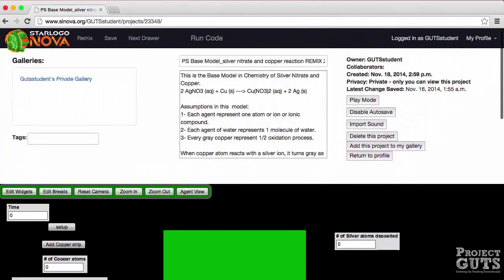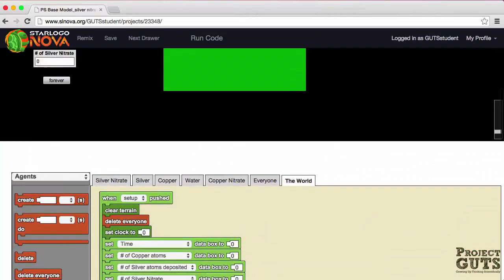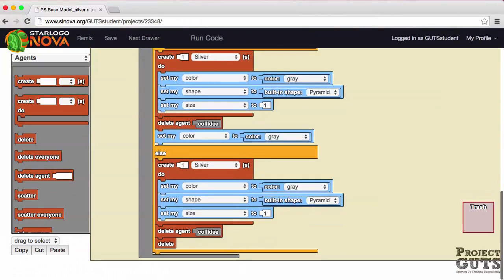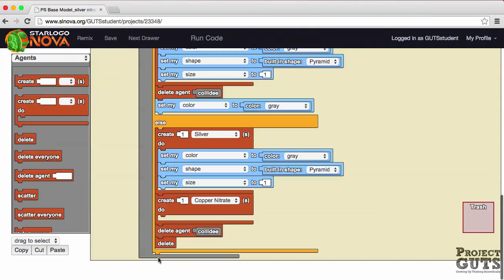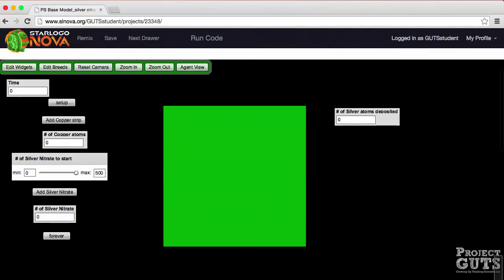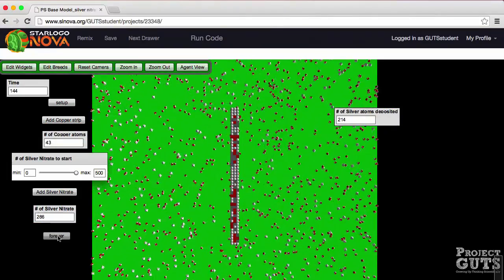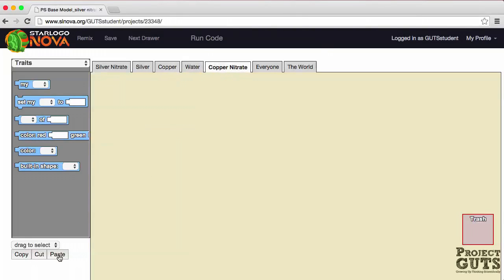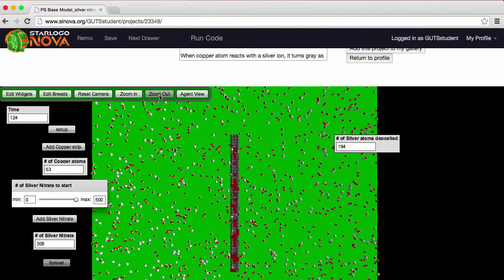Module 4- Lesson 3 Activity 1- A Possible Solution